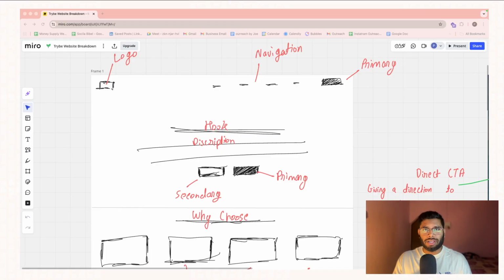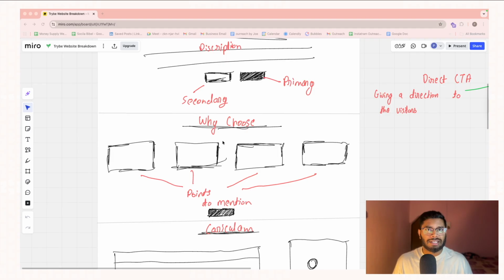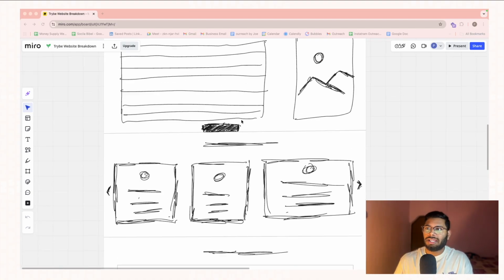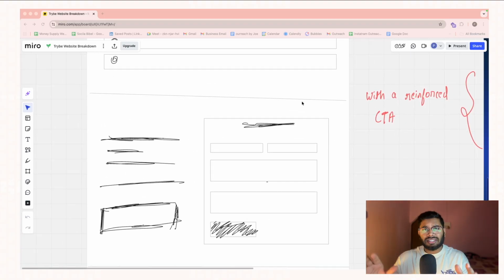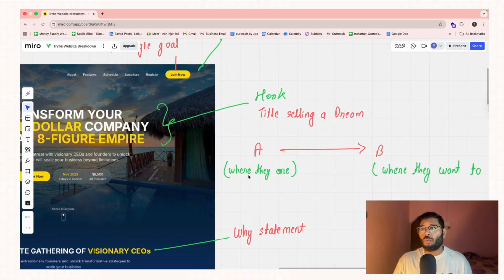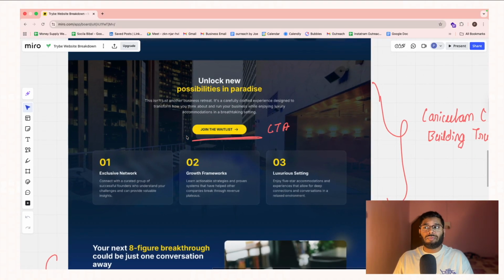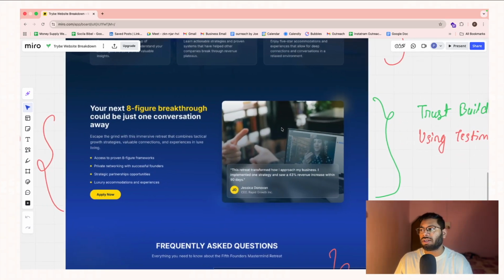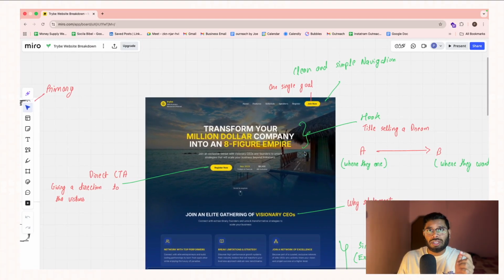5 Secrets to Creating a MILLION-DOLLAR Landing Page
I recently designed a landing page for an 8-figure business — and in this video, I’m breaking down exactly how and why it works. If you want to understand what separates a “pretty landing page” from a high-converting revenue-driving asset, this is your masterclass.

You’ll learn the strategy behind every decision — from the headline, social proof, and storytelling flow, to UI/UX, credibility signals, and conversion triggers that get users to take action.

I’ll show you the same structure top-tier companies use to turn cold traffic into leads, leads into calls, and calls into clients.

If you're building landing pages for your business , this will change how you design forever. Watch this before you build your next page, or you’ll leave money on the table.